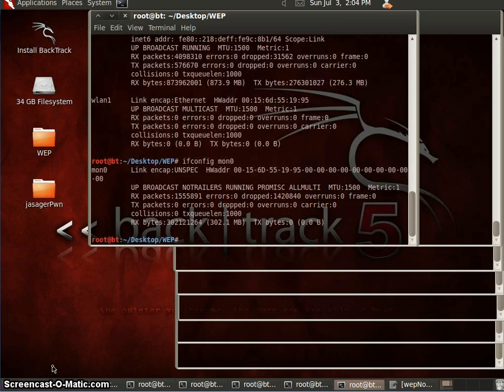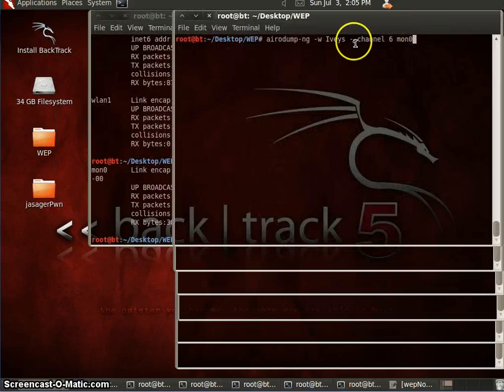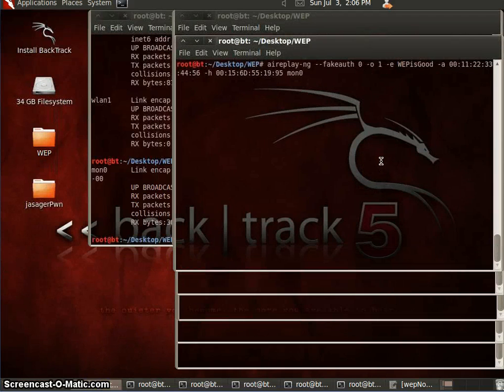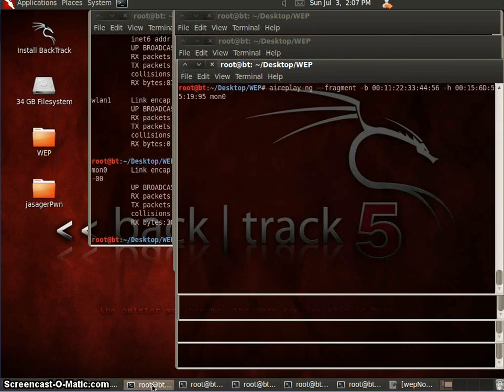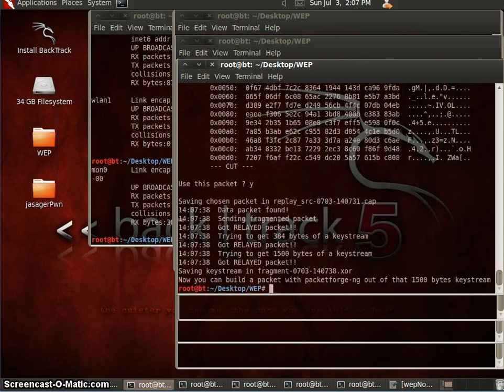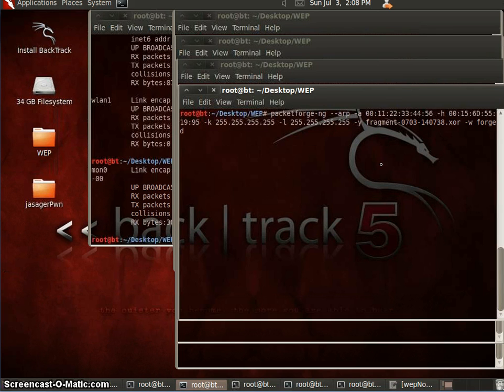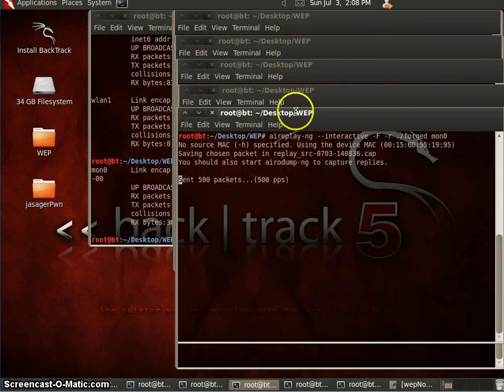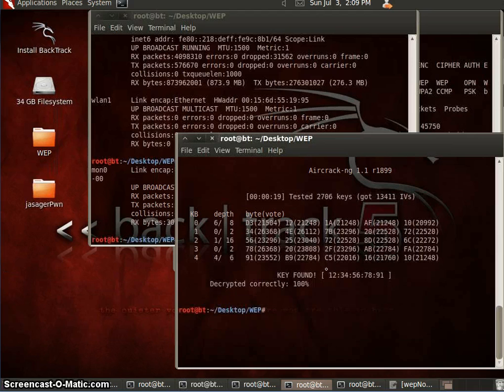iCrew Security :: Cracking Wireless WEP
iCrew Security :: Cracking Wireless WEP by iCrew Security :: Cracking Wireless WEP